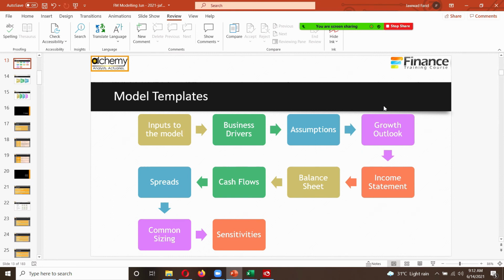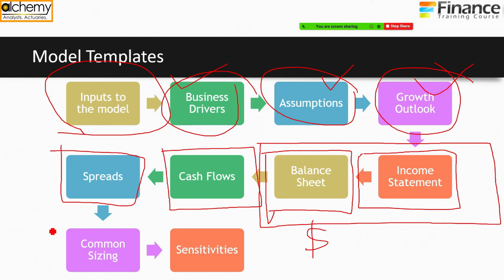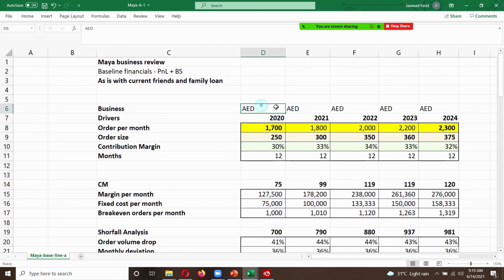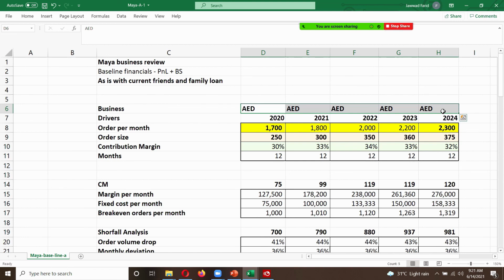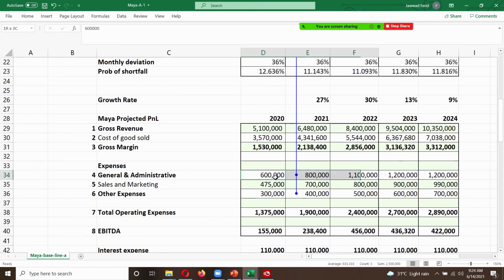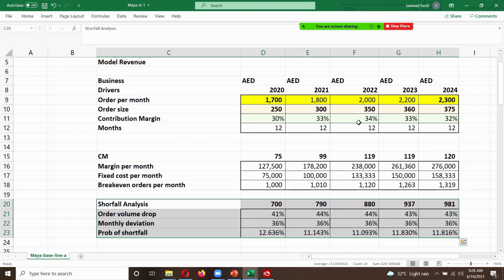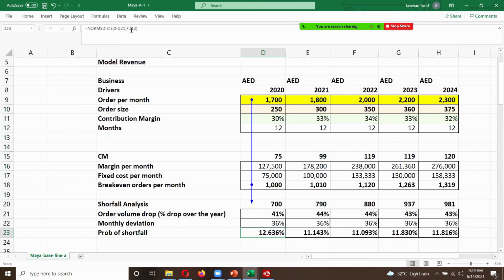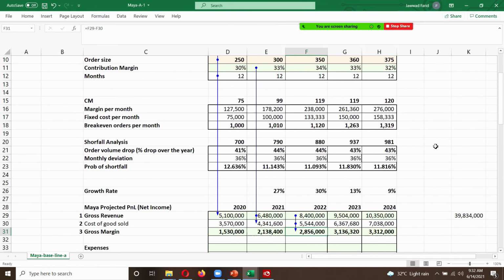Modelling Revenues - Part 1